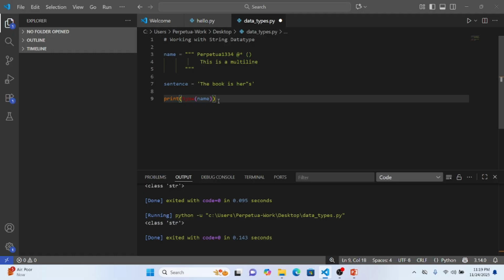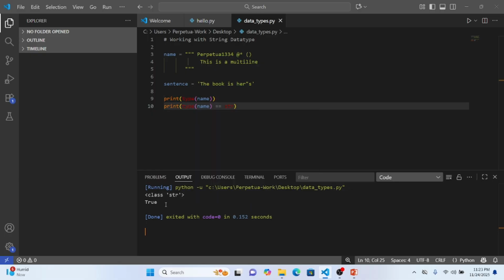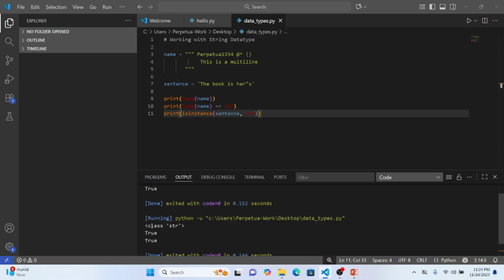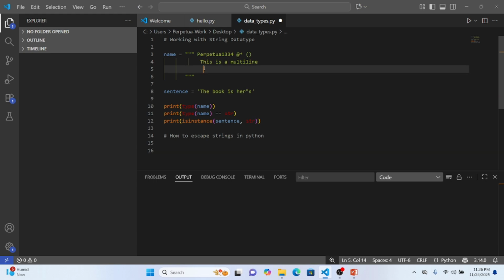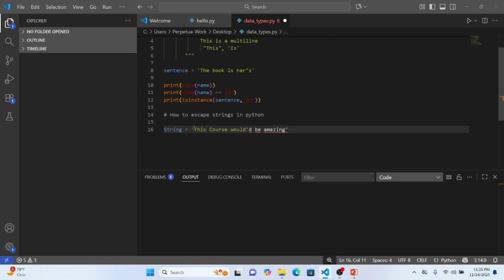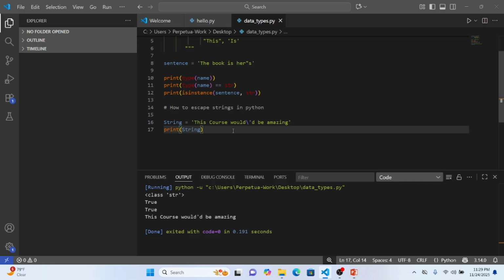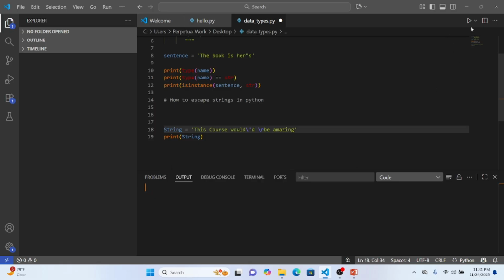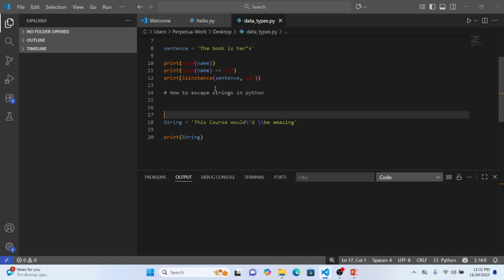Escaping Strings in Python (Module 2 Video 2)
This video explains how to escape strings in Python and why escape characters are important when working with text. You’ll learn how to use escape sequences like newline, tab, quotes, and backslashes correctly. The lesson also demonstrates common mistakes and practical examples, helping you handle special characters in strings and avoid errors while writing clean and reliable Python code.